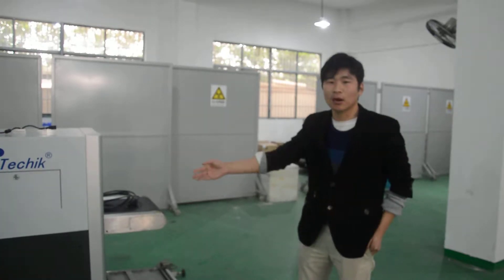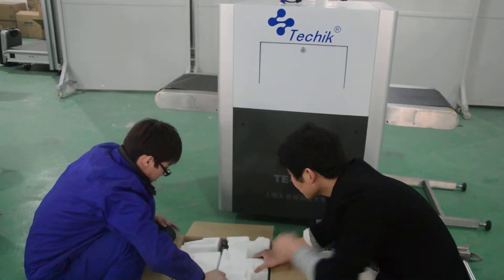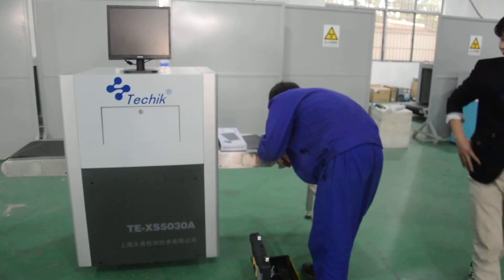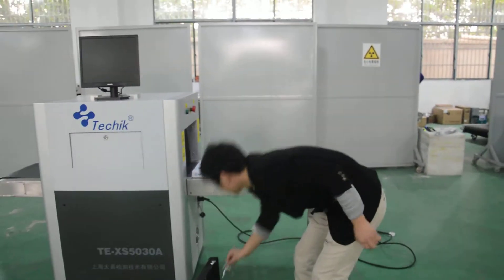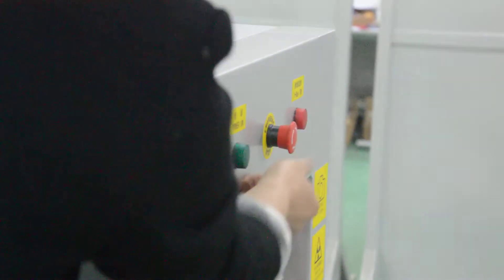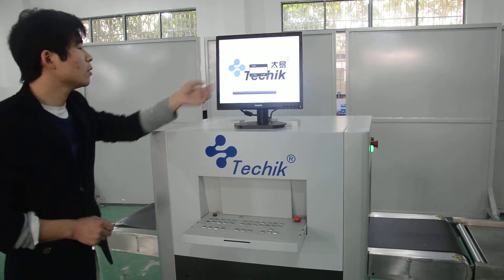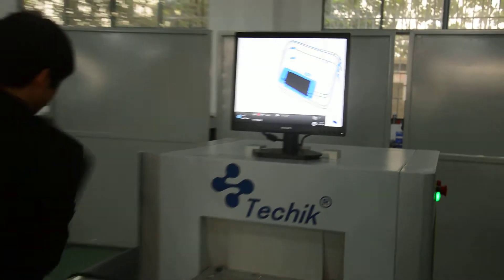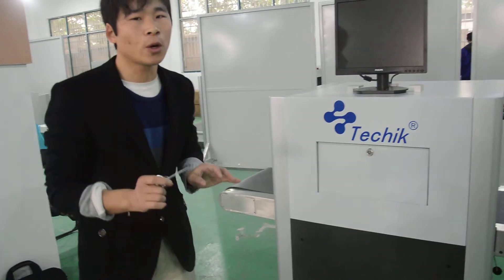Installation reference about TE-XS5030A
steps of installing X-ray Baggage Scanner TE-XS5030A